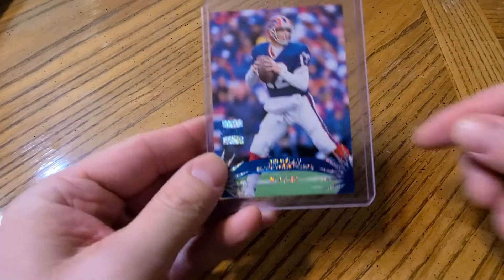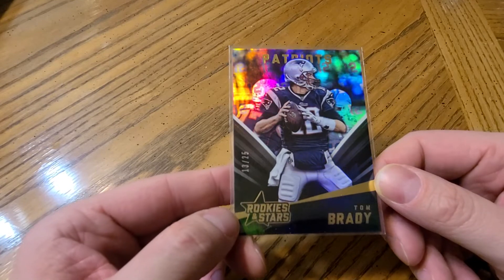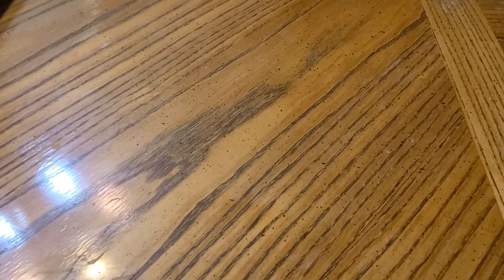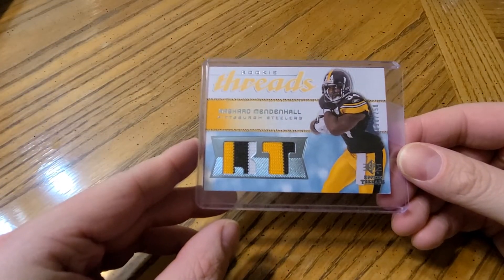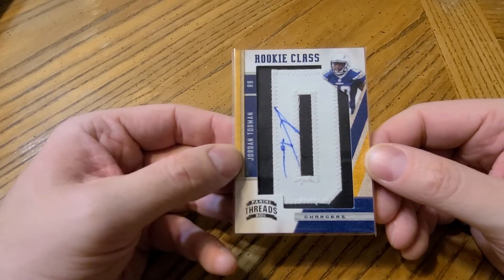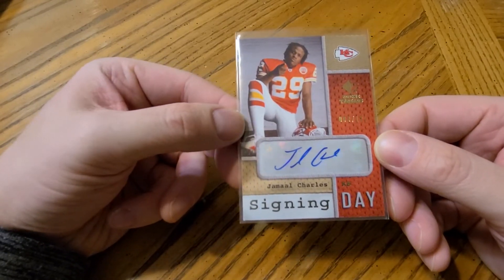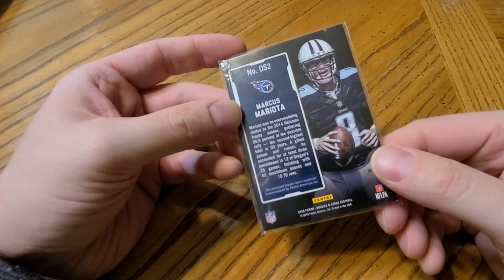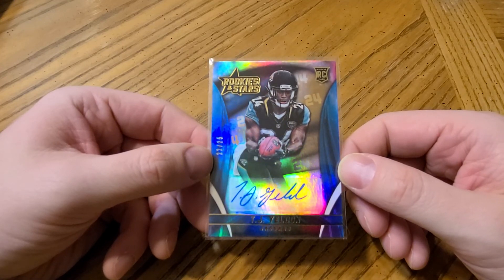My Top NFL Cards Part 1